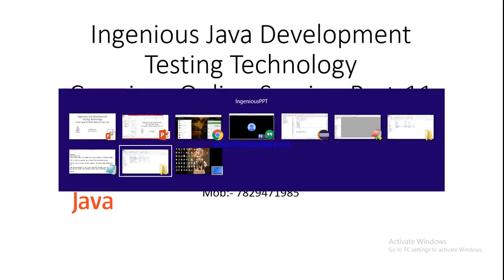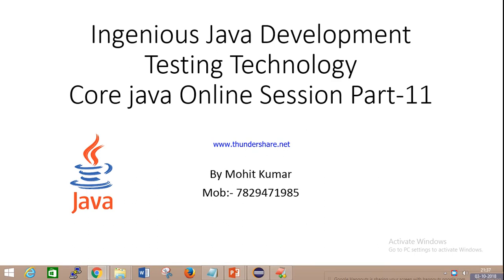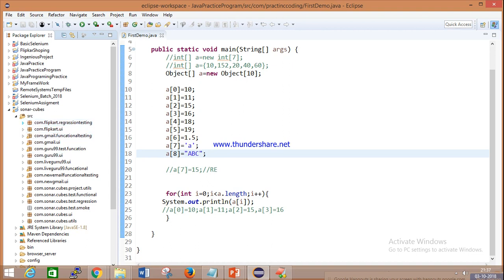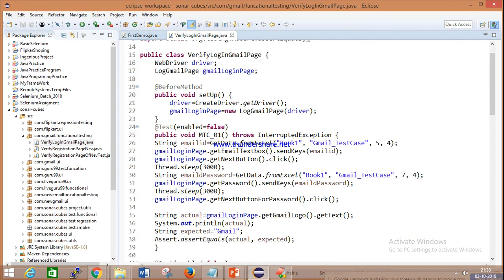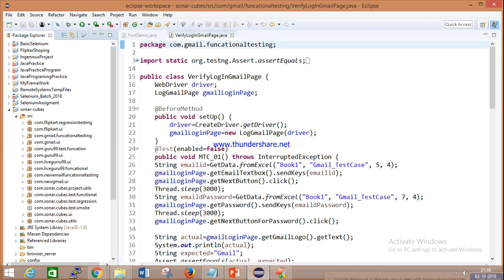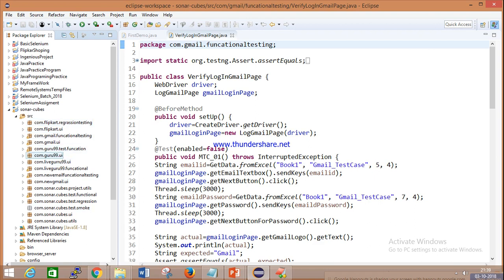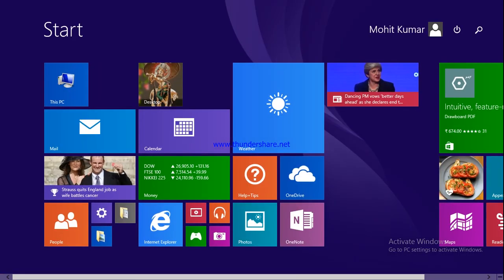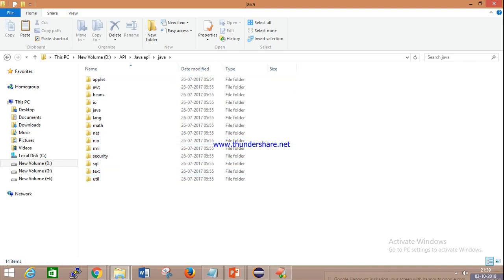Core java Online class Part 11 Final